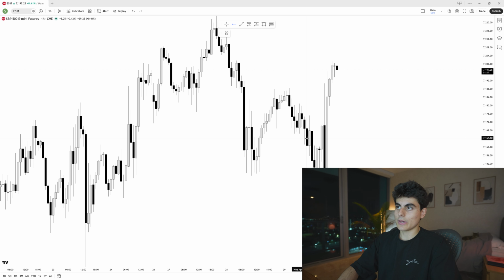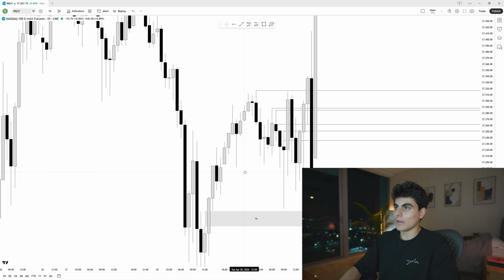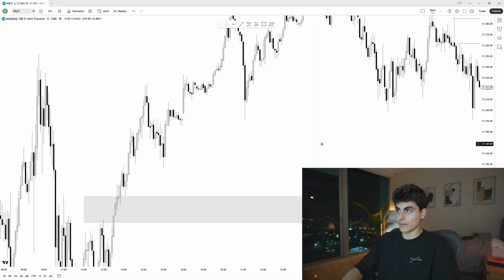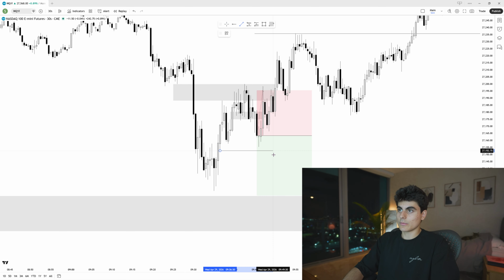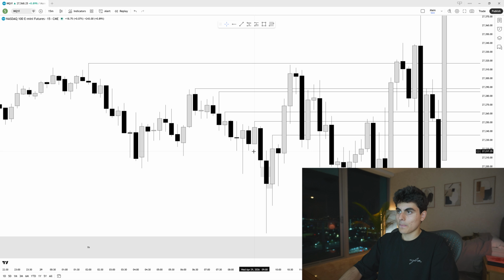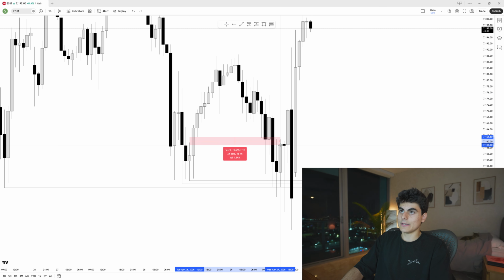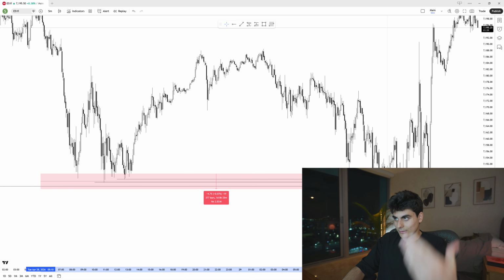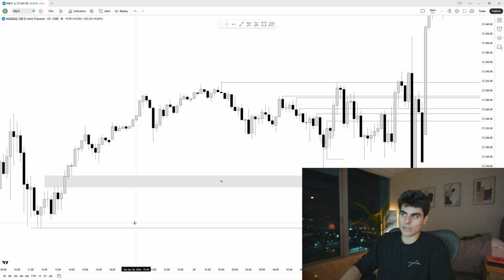Futures Market Recap | 4/29